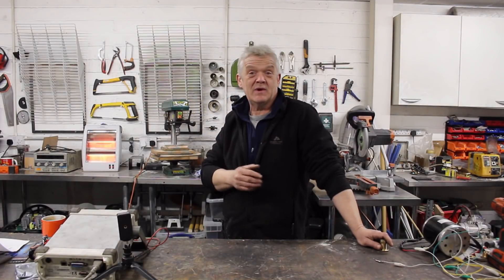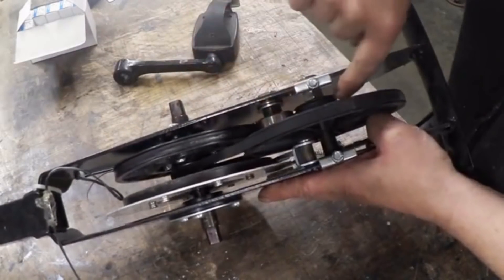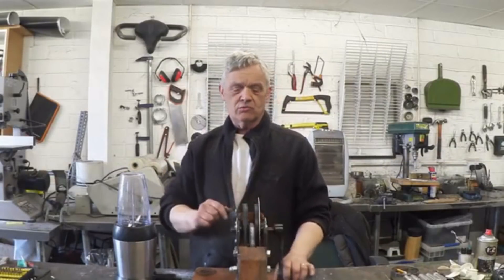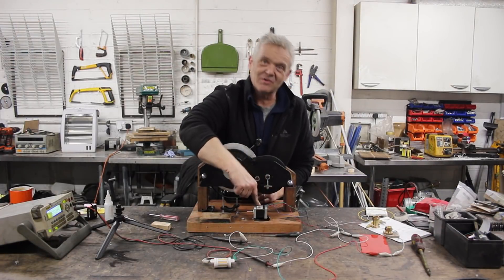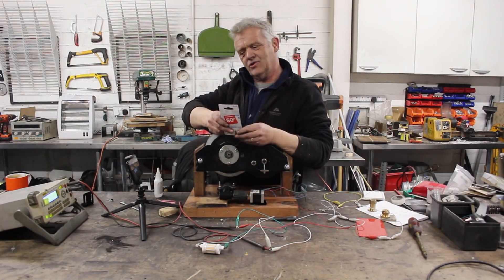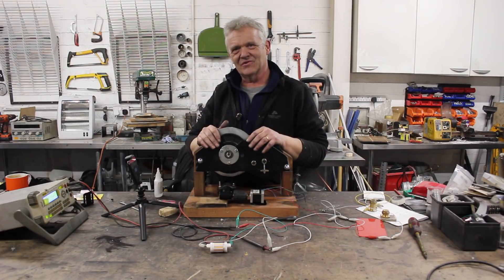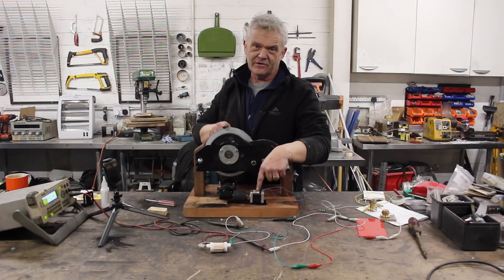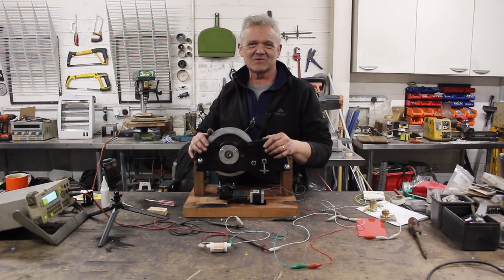1438 Serious Power From Tiny Things - 30 Watts From A Small Stepper Motor